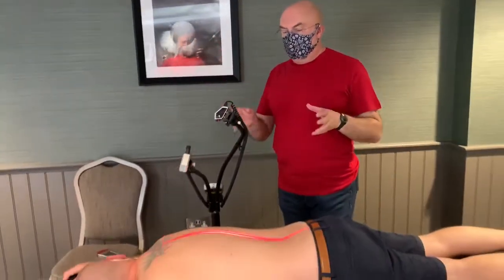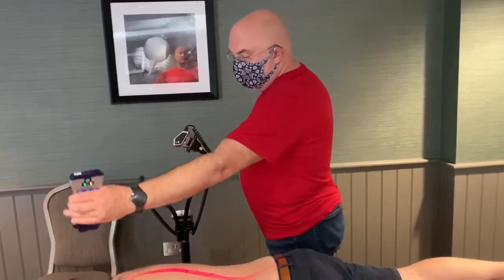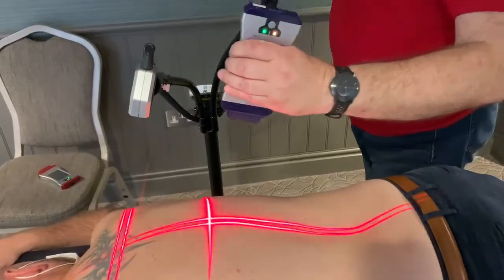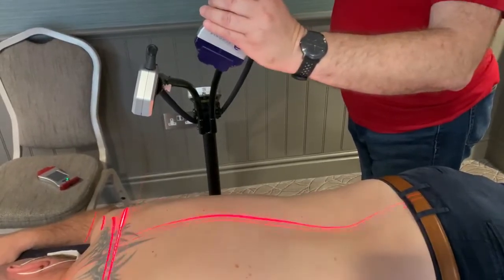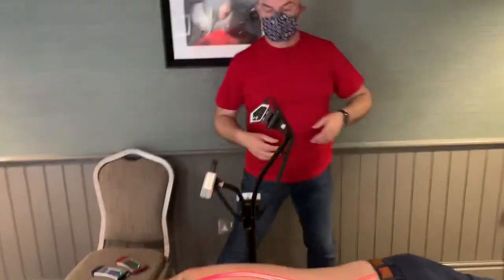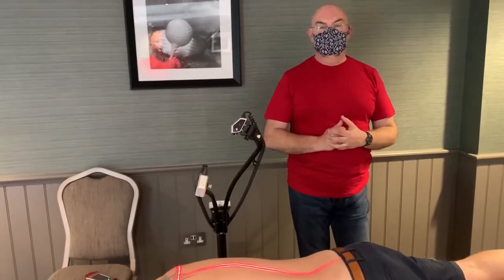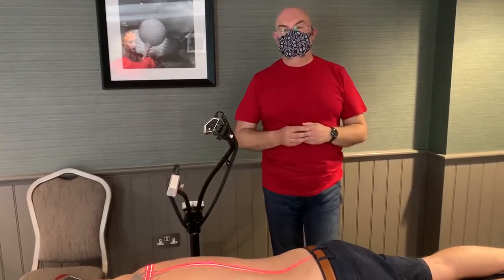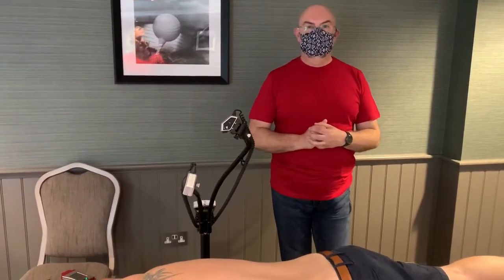Total Body Treatment / Immune With Cold Laser Therapy - Erchonia Lasers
With Robert Sullivan, Clinical Consultant and Medical Educator. EVRL, XLR8, PL TOUCH - Non Thermal Low-Level Laser Therapy (LLLT).